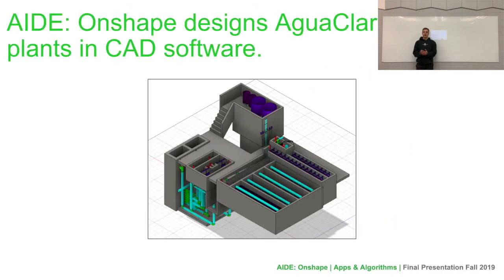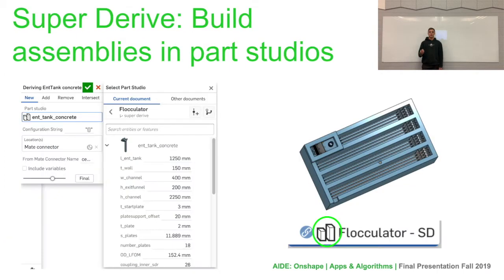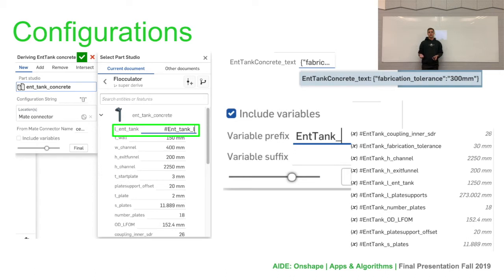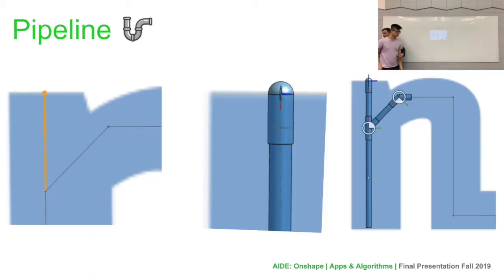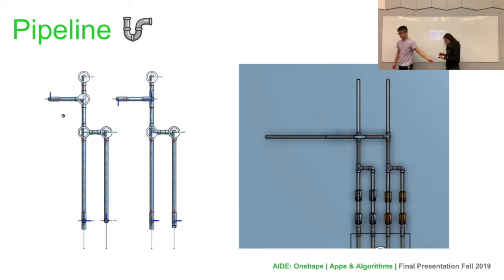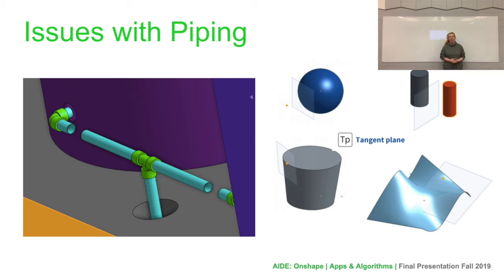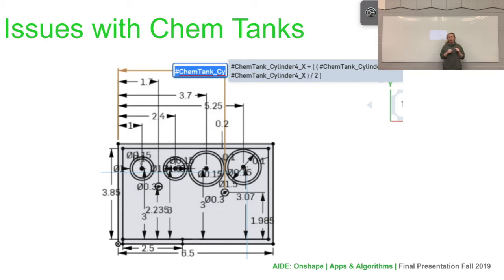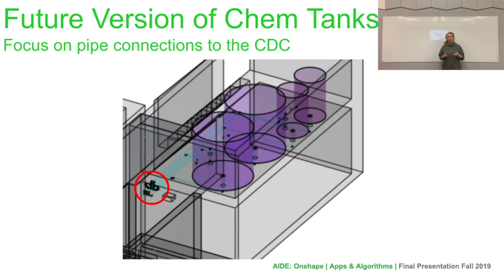AIDE OnShape Final Presentation Fall 2019